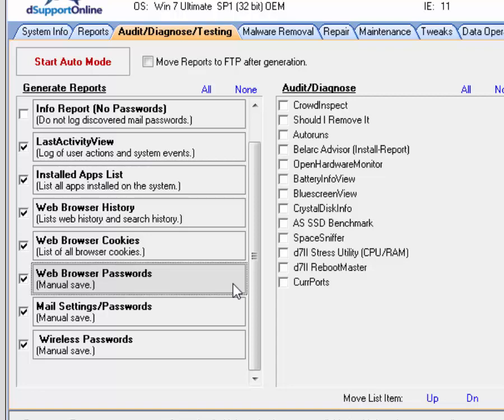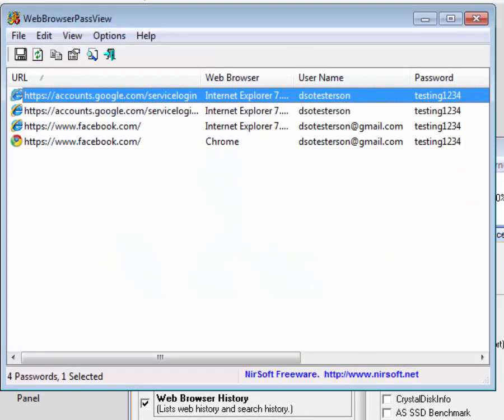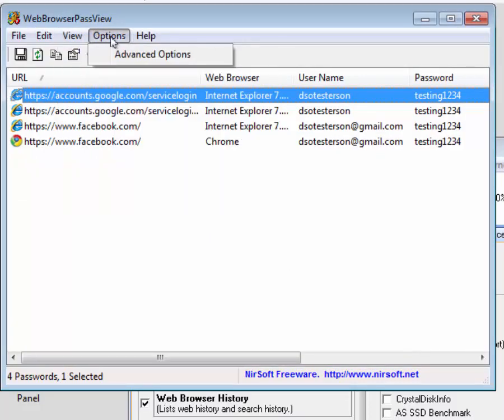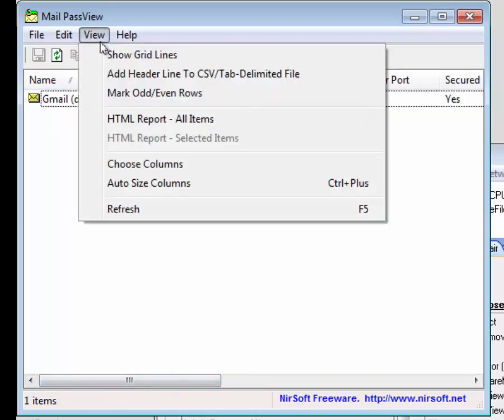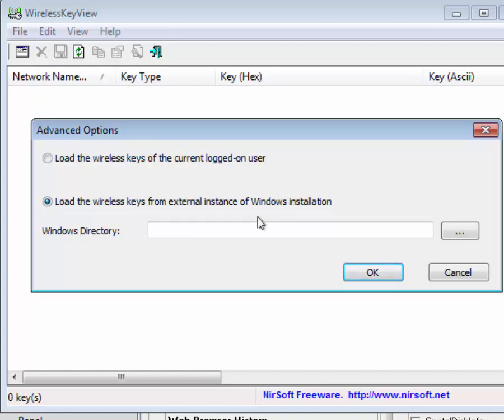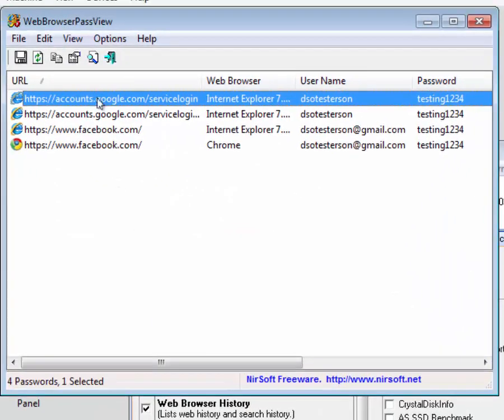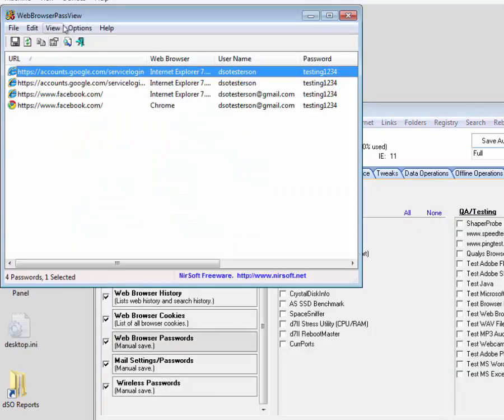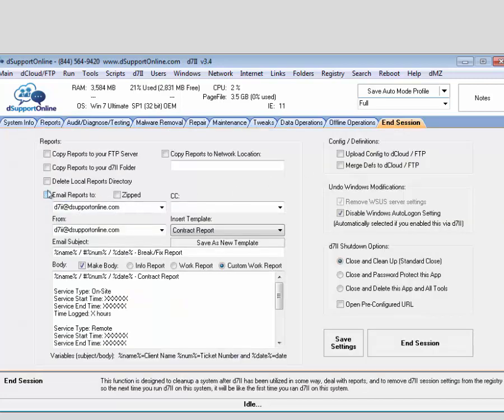Quick Tip - WebBrowser Email Wireless Password Reports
Covering the passwords that d7x can record in it's reports.  This video was created with d7II but also applies to d7x.